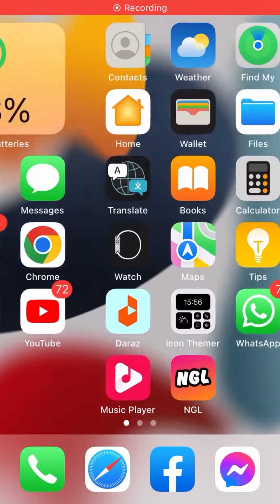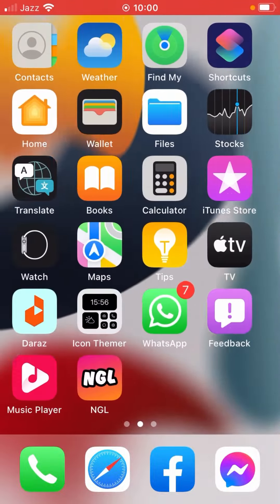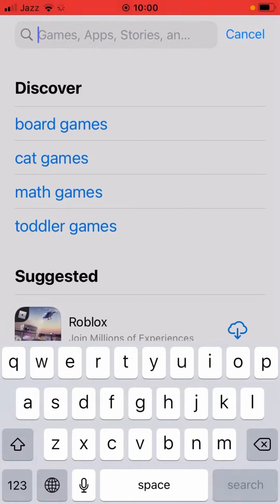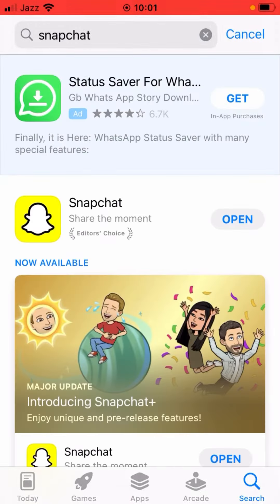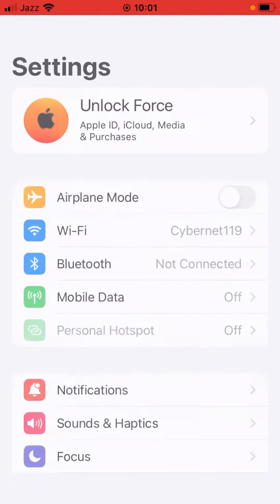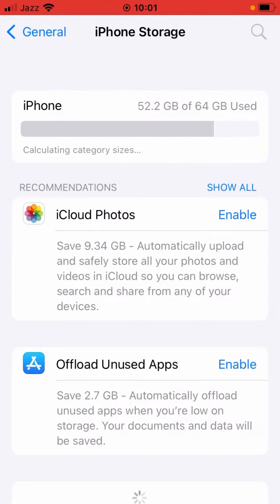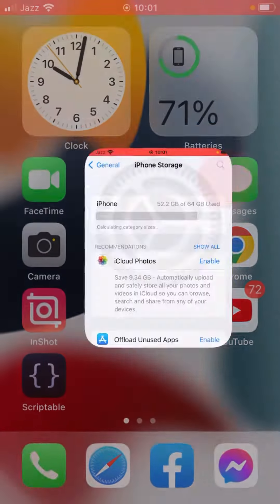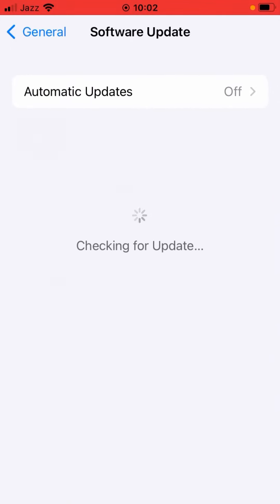Why is My Front Camera Not Working on Snapchat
Hi Everyone Well Come to My Channel. In this video I gonna Show you " Why is My Front Camera Not Working on Snapchat | Snapchat Front Camera Not Working" on Your iPhone and Android Phone .